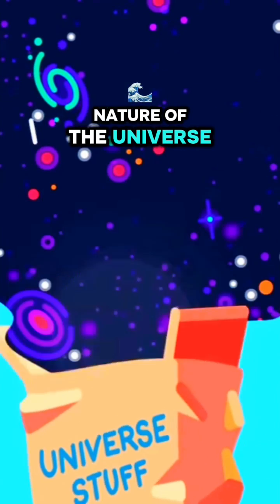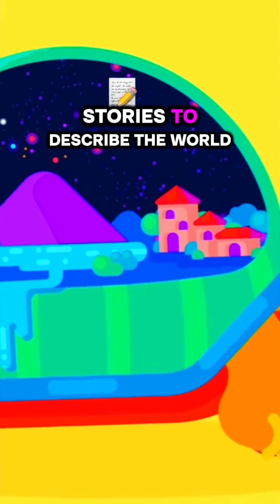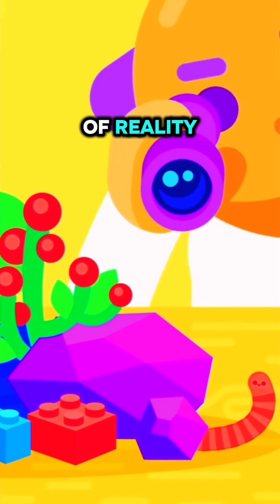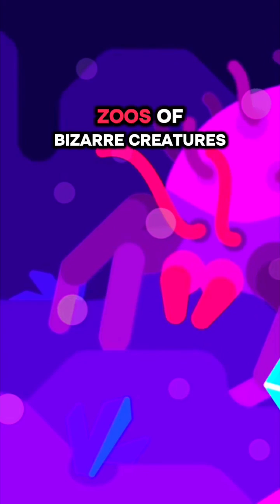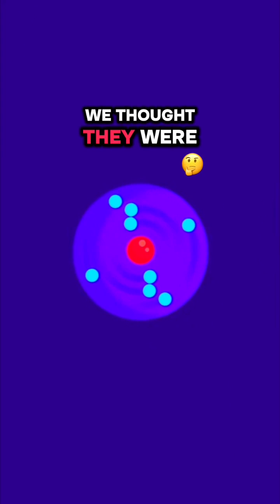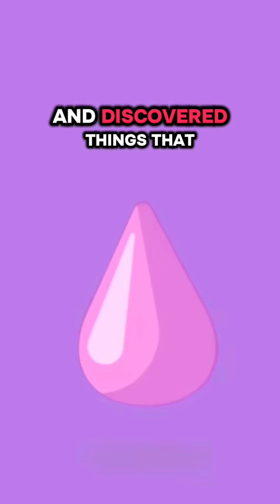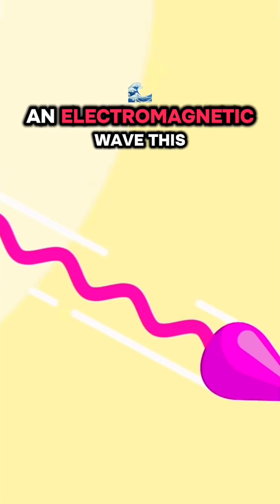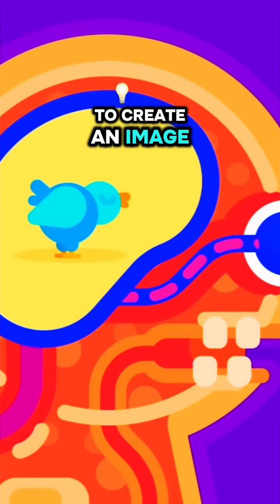The Universe Is Made of Tiny Strings?! 🤯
String theory,

Space,

Brain,

Life,

Science,